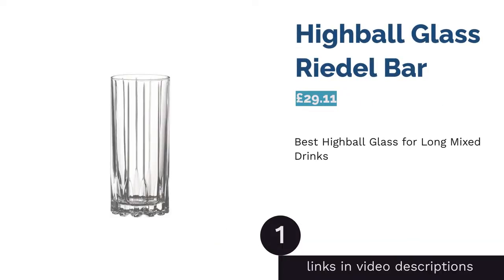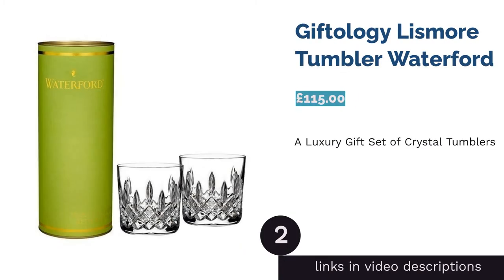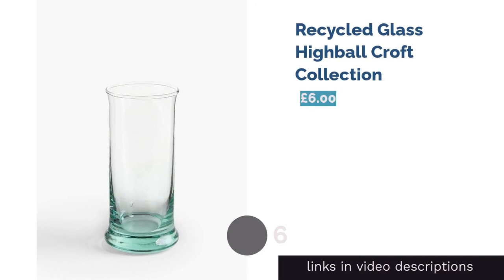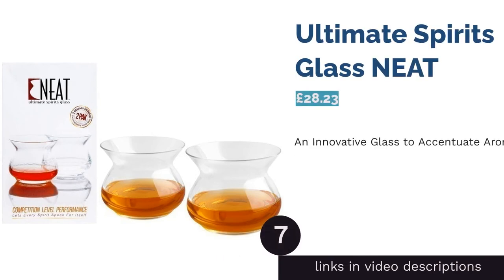🌵 10 Best Whiskey Glasses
🌵 10 Best Whiskey Glasses | Lemongrass. Here are our editor picks:

00:00 Introduction

01:04 #1 - Highball Glass Riedel Bar (£29.11)

01:45 #2 - Giftology Lismore Tumbler Waterford (£115.00)

02:19 #3 - Selecta Whiskey Set Bormioli Rocco (£21.16)

02:52 #4 - The Nosing Glass Stölzle Lausitz (£26.99)

03:28 #5 - Cut Crystal Whiskey Glasses Glencairn (£69.99)

03:59 #6 - Recycled Glass Highball Croft Collection (£6.00)

04:36 #7 - Ultimate Spirits Glass NEAT (£28.23)

05:14 #8 - Copita Nosing Glass With Tasting Cap Glencairn (£14.54)

05:47 #9 - Whisky Decanter & Glasses Gift Set LSA International (£300.00)

06:31 #10 - Official Whisky Glass Glencairn (£7.25)

07:11 Ending

Without question, whiskey is a spirit that has been made to be savoured, appreciated and enjoyed. Whether indulging in a Japanese, Irish, rye, bourbon or single malt Scotch whiskey, using the appropriate glassware can drastically improve the taste of your tipple, as each has been designed specifically with certain drinking (or tasting) styles and purposes in mind.
If you've been trawling the web and are unsure whether to go for a highball, rocks glass, Glencairn or old fashioned tumbler, our video is here to help you out, as we discuss shape, design, and material. We've included stylish cut crystal, affordable decanter and glass sets, the latest NEAT technology, and luxury gift options, so you can trust you'll find the right glass to do justice to your favourite dram!